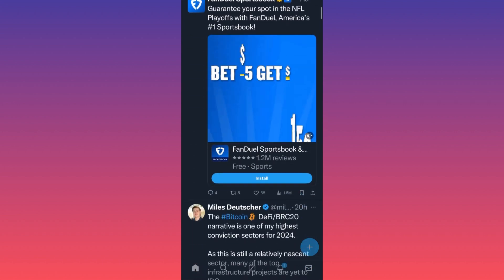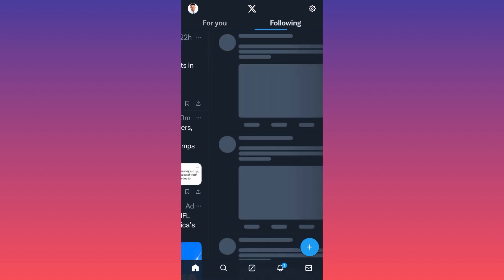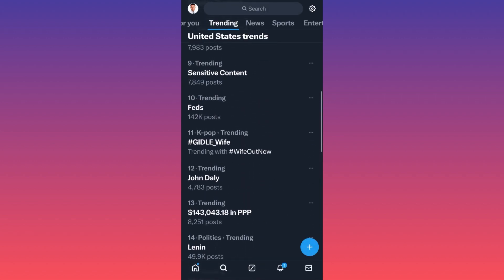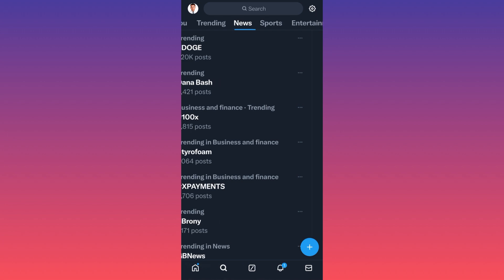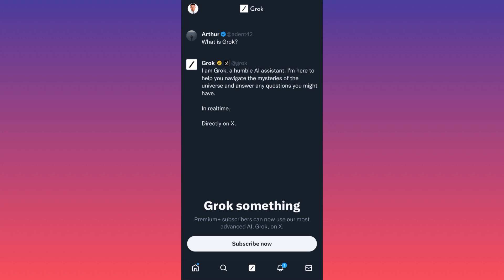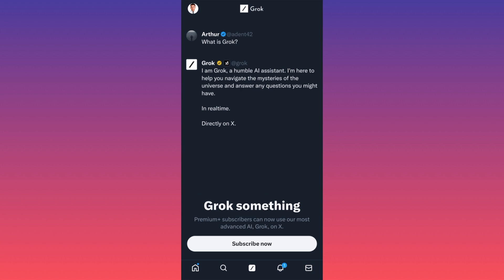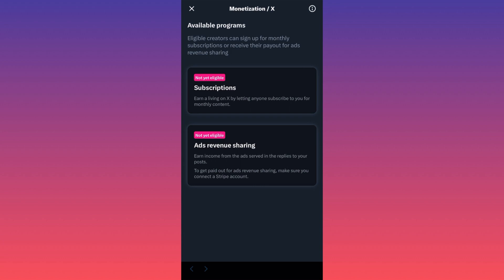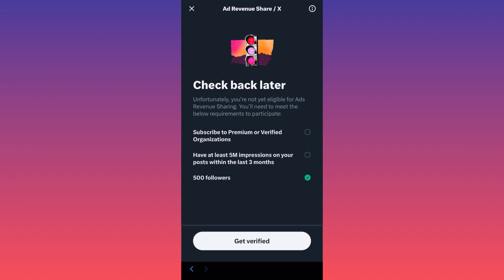How to Use X (Formerly Twitter) Beginners Guide 2024 Full Guide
In this video you will learn how to use x formerly twitter and how to use twitter. This tutorial will show you how to use x on iphone and how to use x on android. This video tutorial will guide you through the usage of X, formerly known as Twitter, as well as provide instructions on using Twitter itself. The tutorial covers how to navigate and utilize X on iPhone and Android devices, offering comprehensive insights into the features and functionalities of both platforms.

📚Elon Musk's Secrets to Success:

📚Maximize Results with GPT-3: